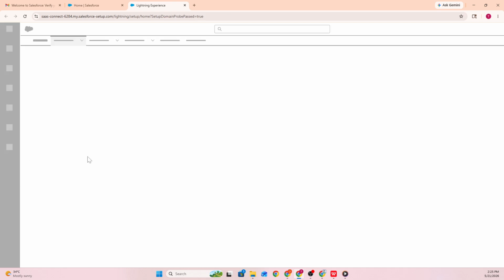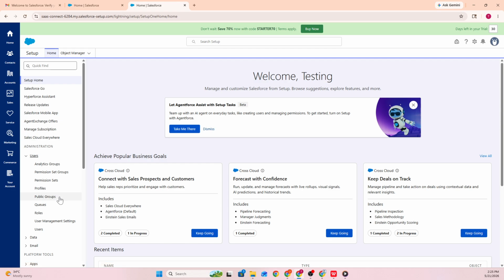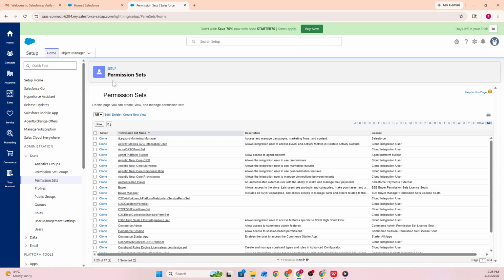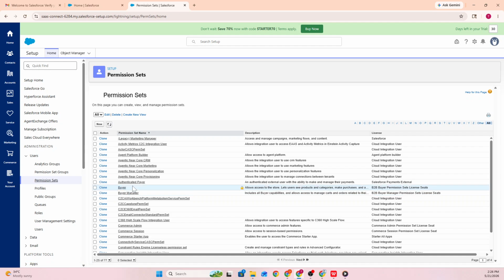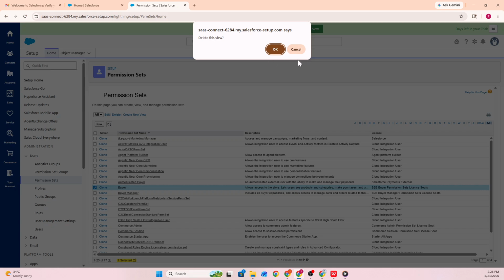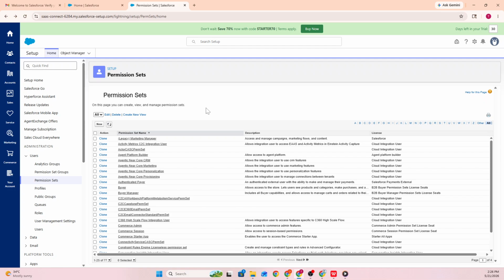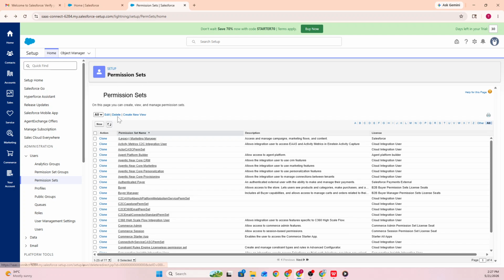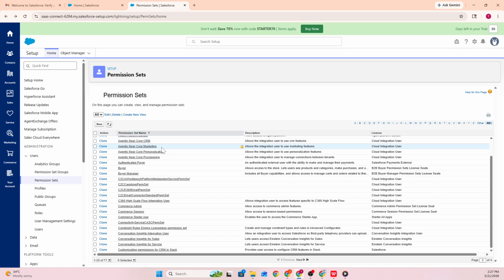How To Delete Permission Set In Salesforce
This tutorial provides a professional, step-by-step guide on how to permanently remove unused or outdated permission sets within Salesforce to maintain a clean and secure administrative environment. You will learn how to navigate the user administration menus, correctly identify the target permission set, and execute the deletion process while confirming system changes. By the end of this guide, you will be able to efficiently manage your organization's security configurations and reduce clutter within your permission set library.

Video Chapters
0:00 - Introduction to Permission Set Management
0:07 - Accessing Advanced Setup via Quick Settings
0:22 - Navigating to the Users Administration Section
0:45 - Locating Your Target Permission Set
1:17 - Executing and Confirming the Deletion Process
1:45 - Verifying the Removal from Your Account